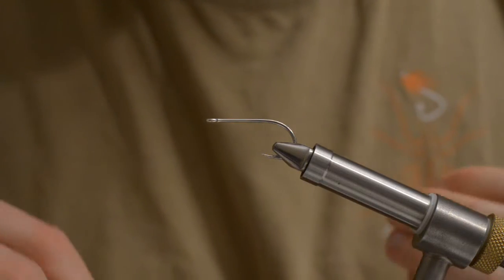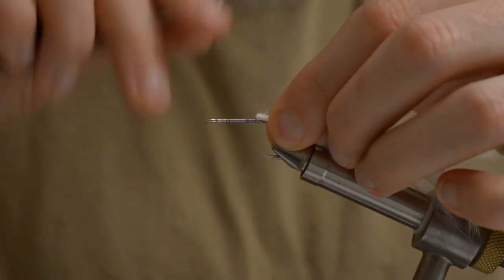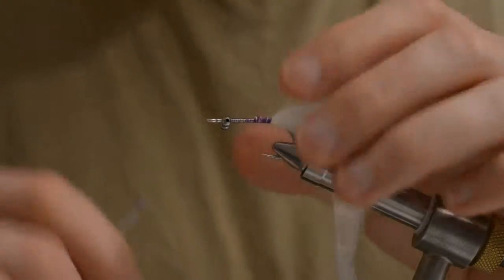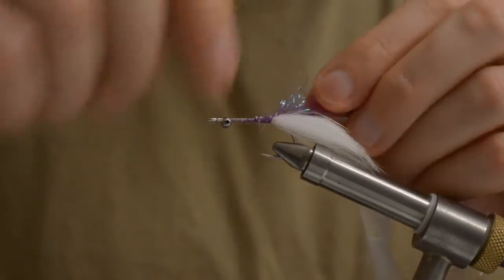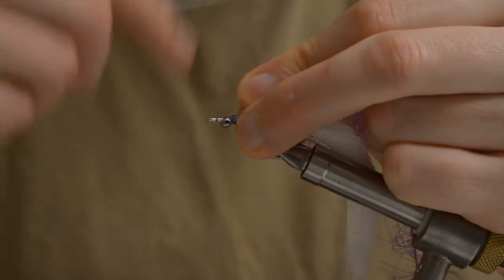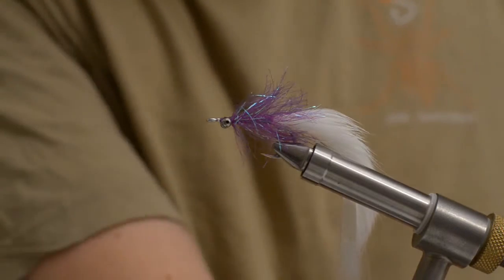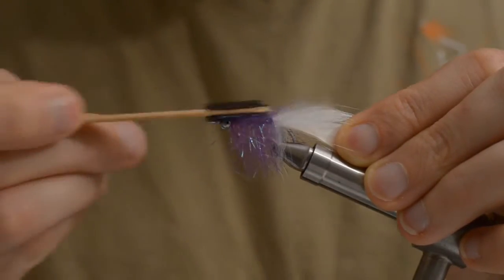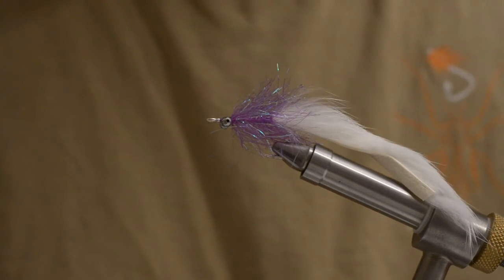Flash a Bunny